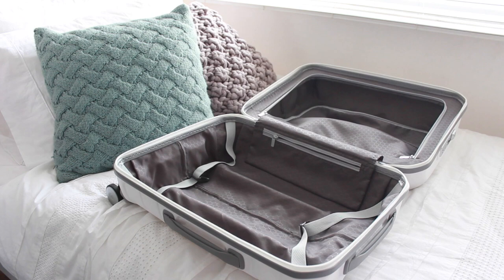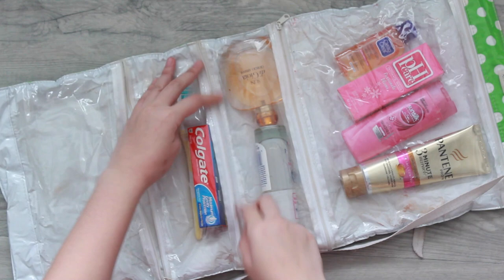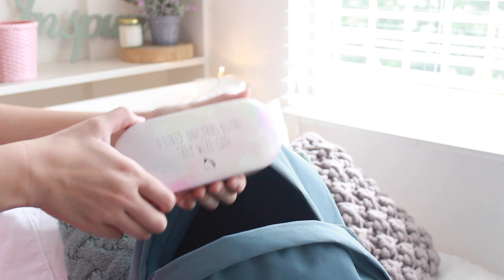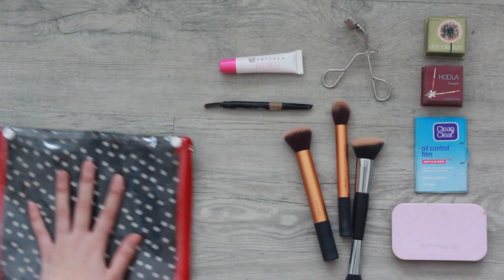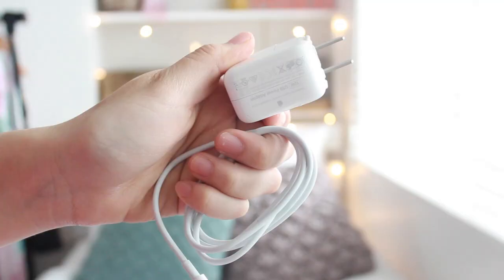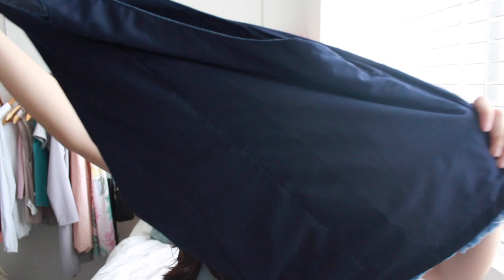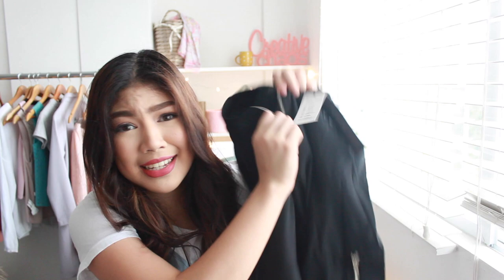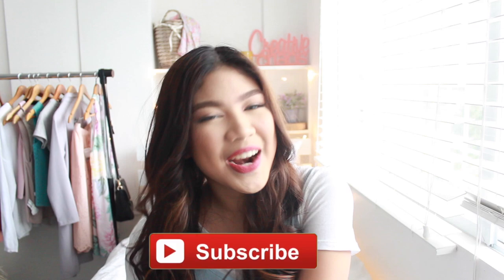Travel Essentials (Philippines) | Janina Vela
Hi! I'm Janina Vela, living and loving life in the Philippines and these are my travel essentials!

S N A P C H A T : @janinavela
I N S T A G R A M
A S K . F M: ask.fm/janinavela

⇢ D I S C L A I M E R : This video is not sponsored!